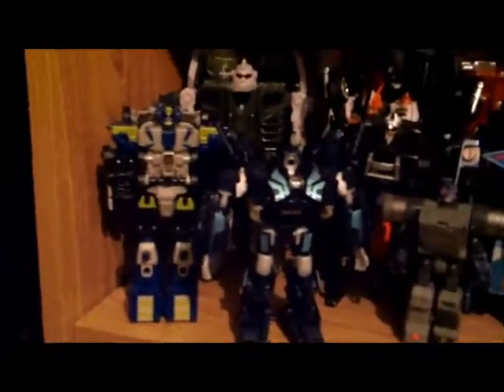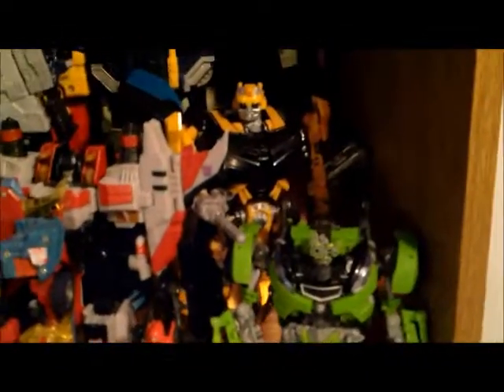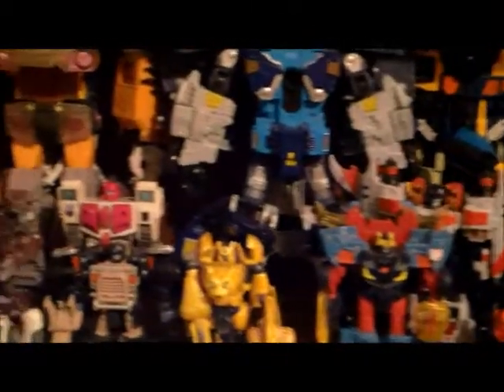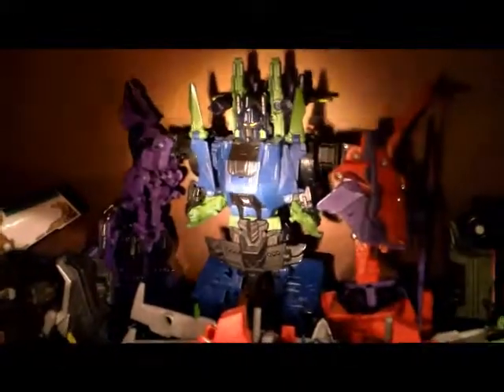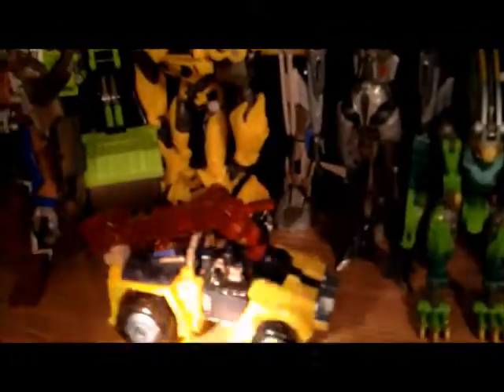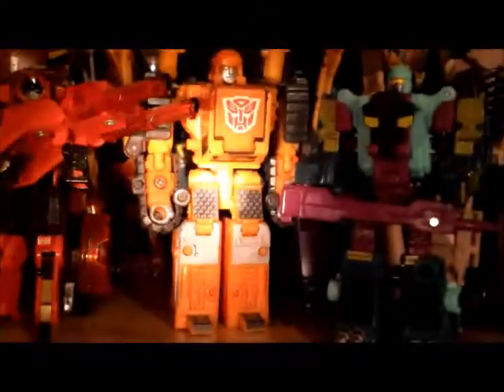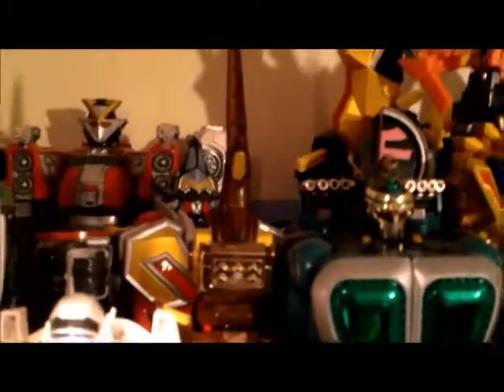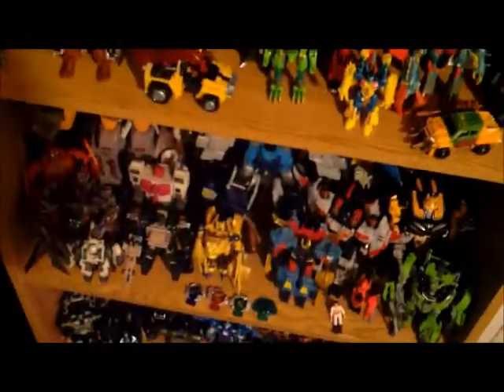Collection Update 8/9/2014: Back to College!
Just a quick collection update before I go back for my 2nd year of college. Planning to do more reviews soon. Sorry for my nerdy breathing lol